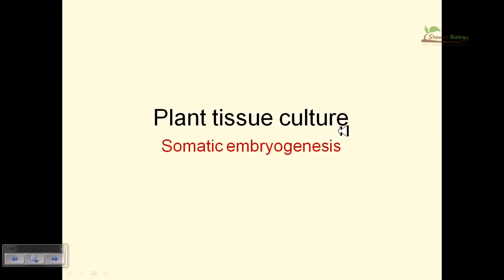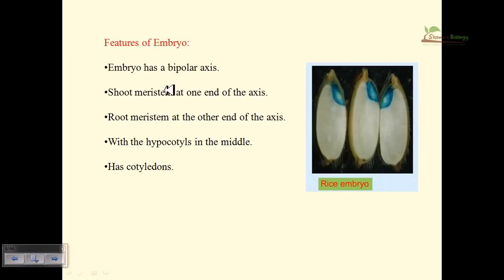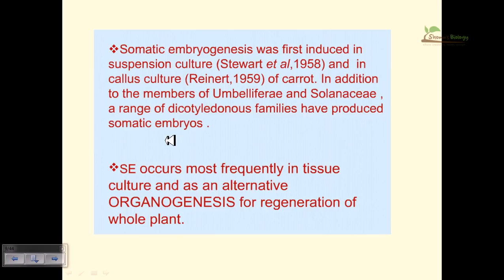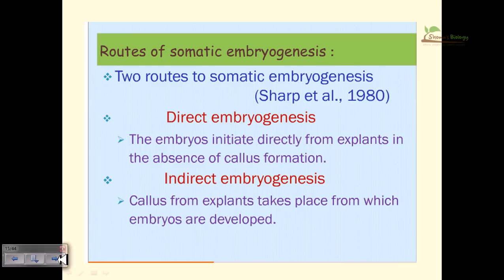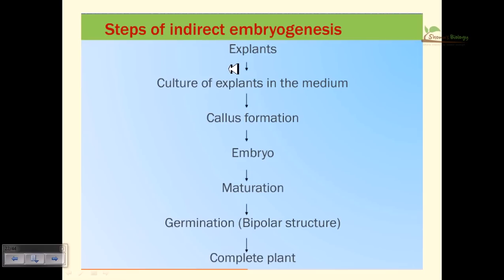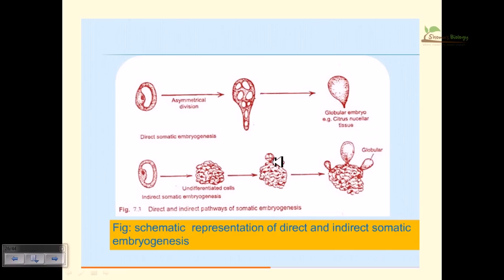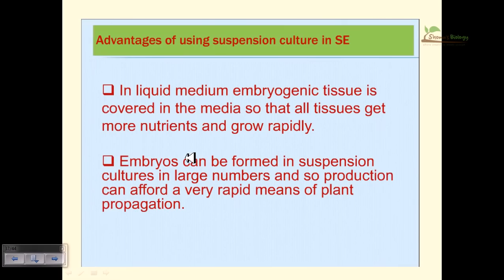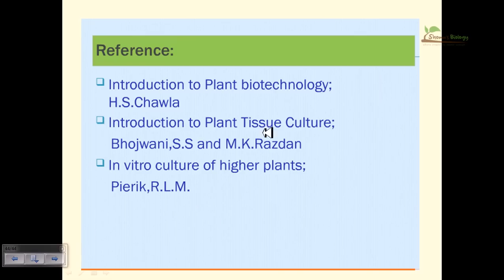Somatic embryogenesis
Somatic embryogenesis is a process where a plant or embryo is derived from a single somatic cell or group of somatic cells. Somatic embryos are formed from plant cells that are not normally involved in the development of embryos, i.e. ordinary plant tissue. No endosperm or seed coat is formed around a somatic embryo. Applications of this process include: clonal propagation of genetically uniform plant material; elimination of viruses; provision of source tissue for genetic transformation; generation of whole plants from single cells called protoplasts; development of synthetic seed technology. Cells derived from competent source tissue are cultured to form an undifferentiated mass of cells called a callus. Plant growth regulators in the tissue culture medium can be manipulated to induce callus formation and subsequently changed to induce embryos to form from the callus. The ratio of different plant growth regulators required to induce callus or embryo formation varies with the type of plant.[1] Somatic embryos are mainly produced in vitro and for laboratory purposes, using either solid or liquid nutrient media which contain plant growth regulators (PGR's). The main PGRs used are auxins but can contain cytokinin in a smaller amount.[2] Shoots and roots are monopolar while somatic embryos are bipolar, allowing them to form a whole plant without culturing on multiple media types. Somatic embryogenesis has served as a model to understand the physiological and biochemical events that occur plant developmental processes as well as a component to biotechnological advancement.[3] The first documentation of somatic embryogenesis was by Steward et al in 1958 and Reinert in 1959 with carrot cell suspension cultures.[4][5] Source of the article published in description is Wikipedia. I am sharing their material. Copyright by original content developers of Wikipedia.
Animation source: Agricultural science, ADBSEMP, Micro-propagation